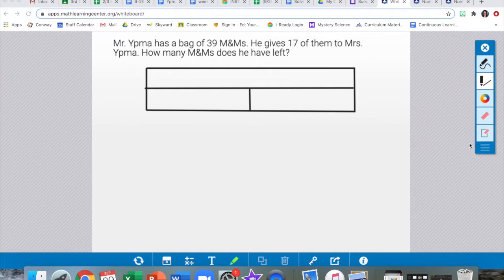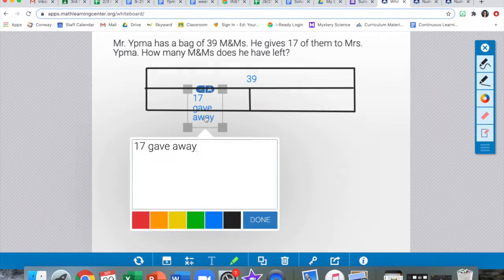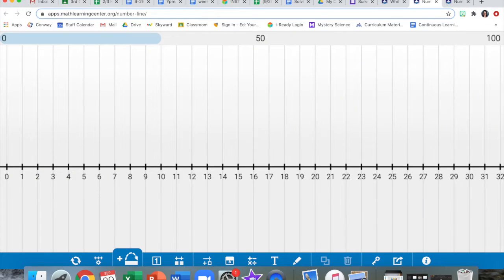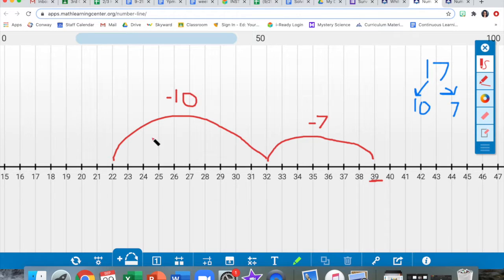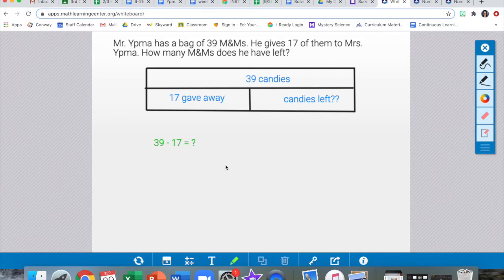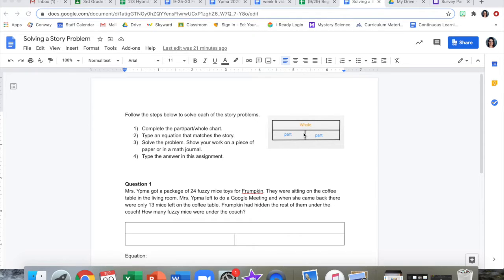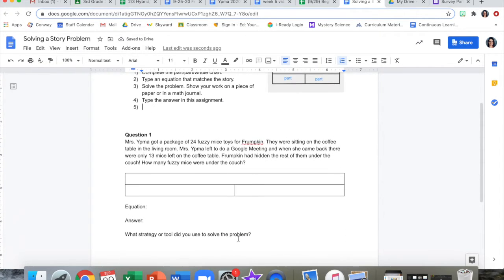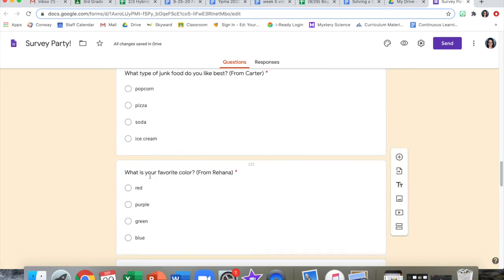Solving Subtraction Story Problems